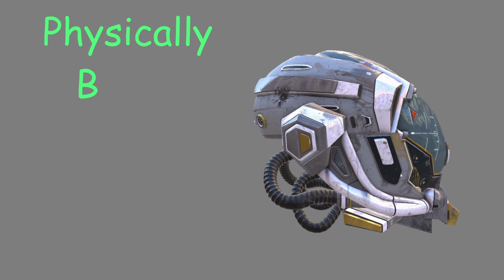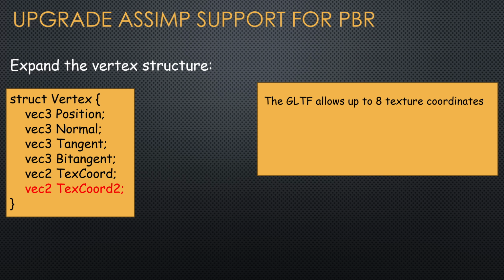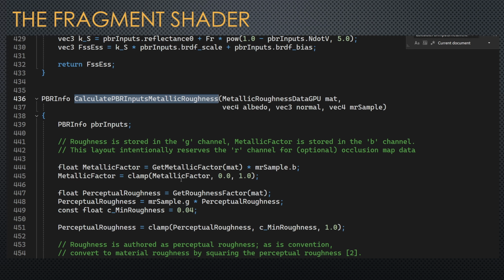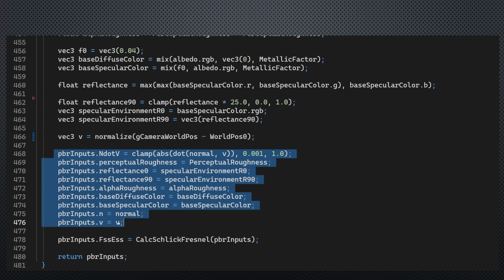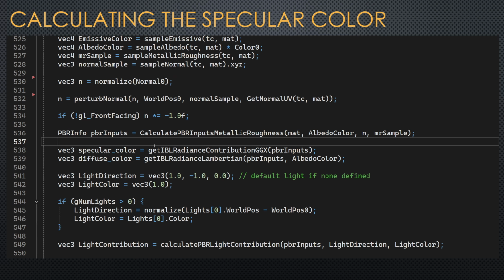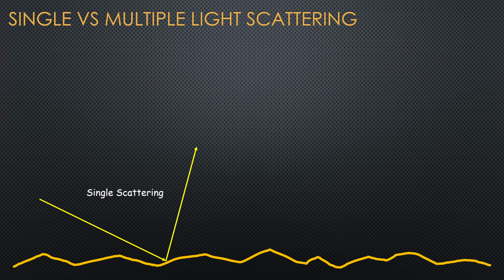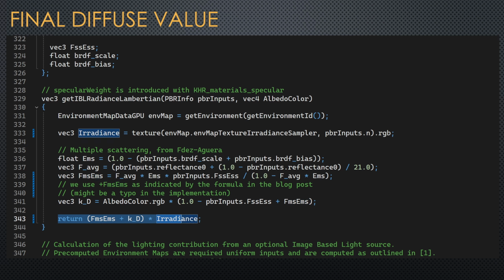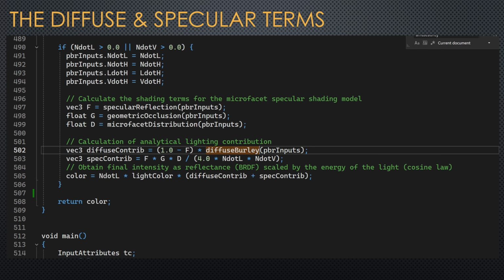Physically Based Rendering In OpenGL Using GLTF2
In this video we learn how to modernize our OpenGL rendering pipeline using a physically based rendering technique based on the GLTF2 format.

📚 Timecodes 📚
0:00 Intro and background
0:44 GLTF2
2:04 Metallic Roughness workflow
3:06 Assimp support for PBR
3:59 More textures
5:58 Vertex Shader
6:14 Fragment Shader
6:56 High level view
8:05 Prep some stuff
10:41 Schlick approximation
11:33 Precomputed BRDF table
13:57 Specular color
17:20 Diffuse color
18:07 Irradiance map
21:31 Single directional light
24:58 Outro

If you want to get the same version of the code that was used in the video checkout the tag 'TUT_64_PBR_GLTF2'

🙏Credits:
🔹OpenGL® is a registered trademark of Silicon Graphics International Corp. and is used under license by the Khronos Group
🔹GLTF is a trademark of the Khronos Group
🔹"A Multiple-Scaterring Microfacet Model for Real-Time Image-Based lighting" by Carmelo J. Fdez-Aguera

Etay Meiri